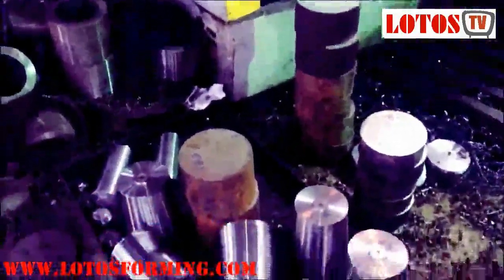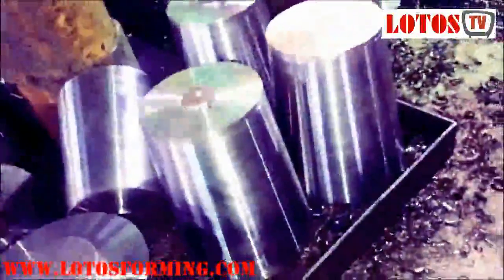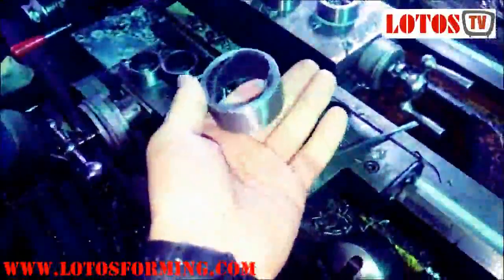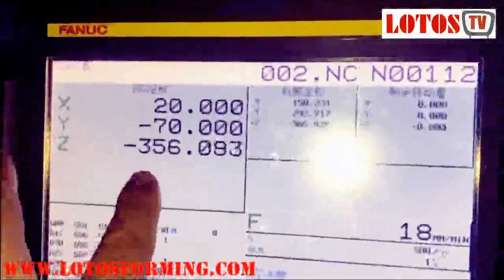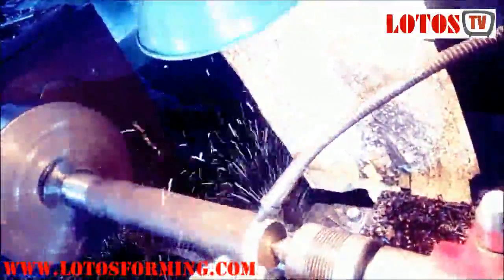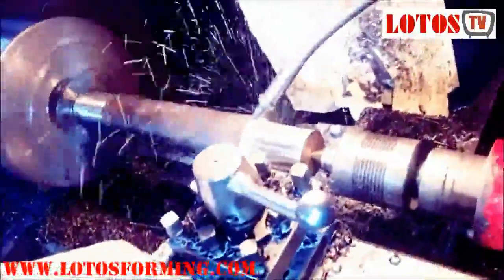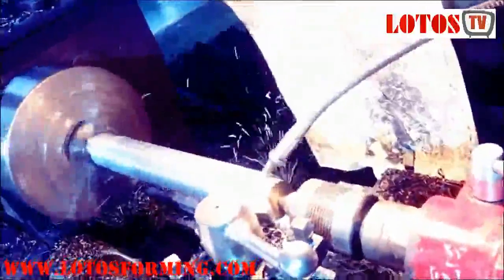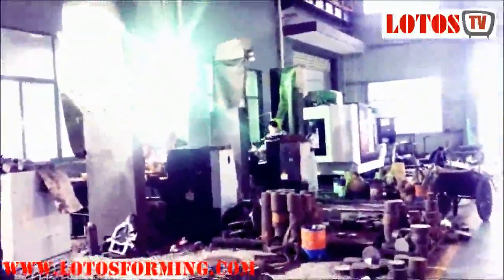Lathe machining roll forming machine / CNC roll forming machine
you can see lathes, horizontal borers, mills, grinders, drills, machining centers, gear cutting machines, presses, forging presses, rolling machines, bending machine in the roll forming process for making a roll forming machine according to requirement customer.
roller shaft lathe machining and roller lathe machining processing
A lathe is a machine tool used principally for shaping pieces of metal.